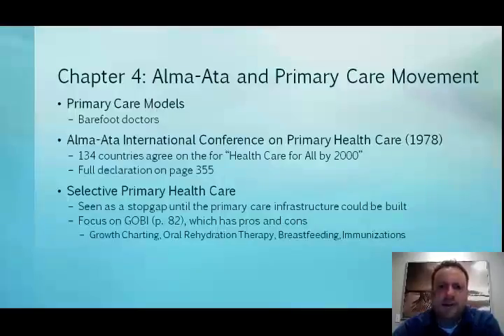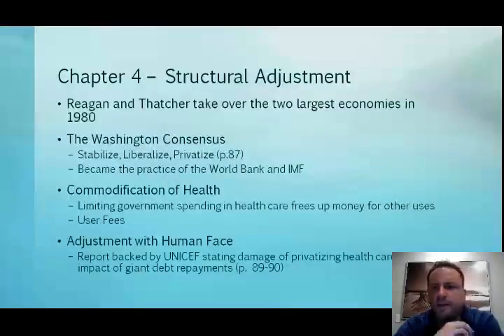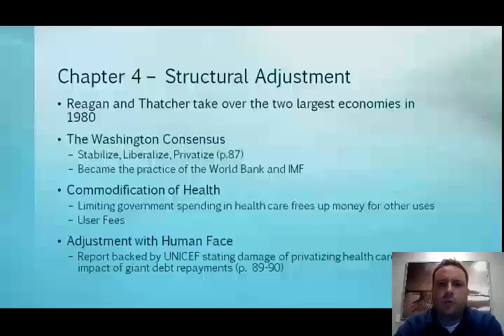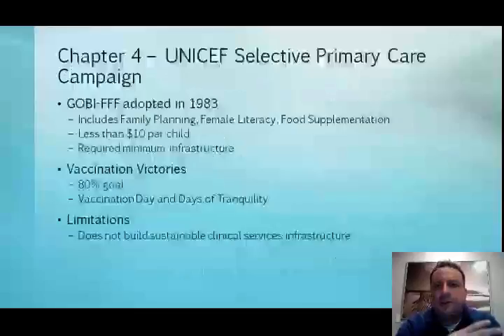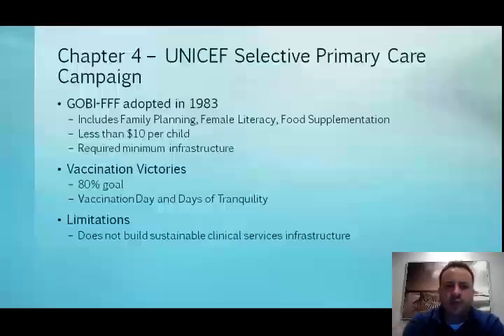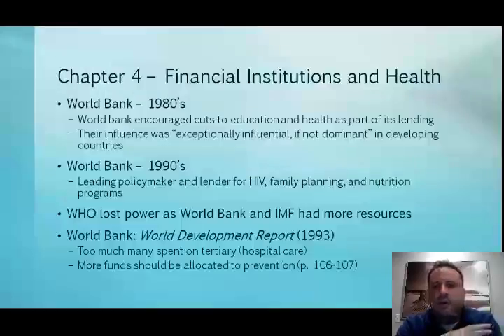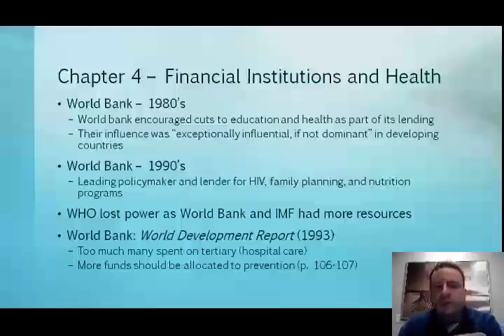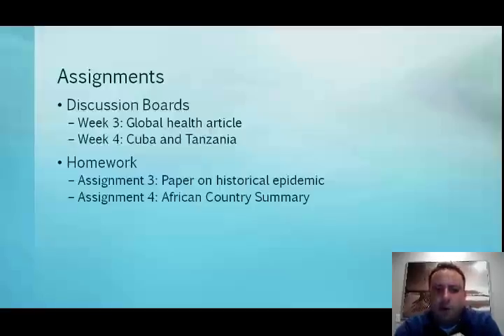PH 476: Chapter 4